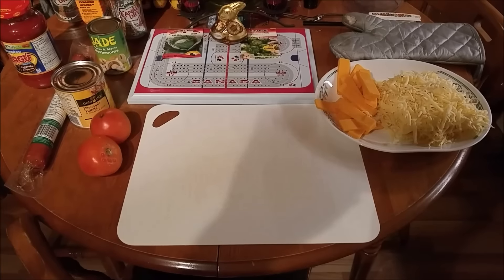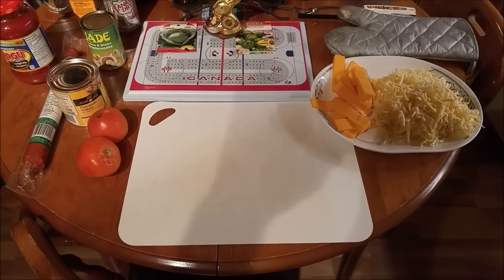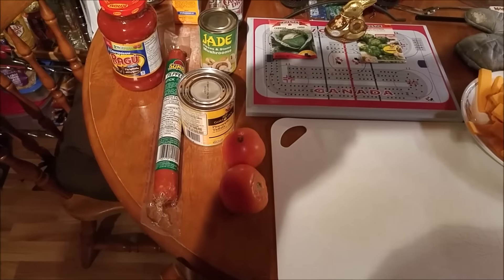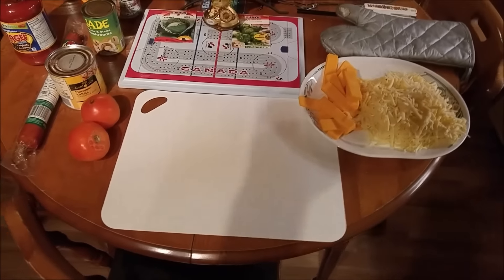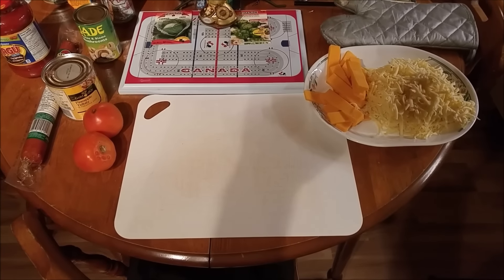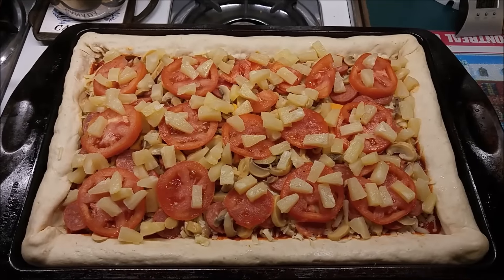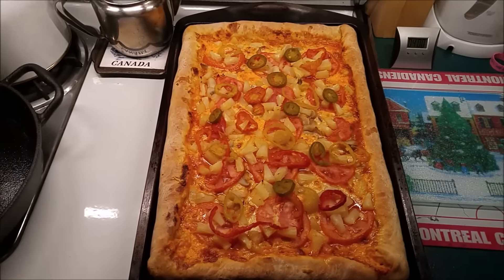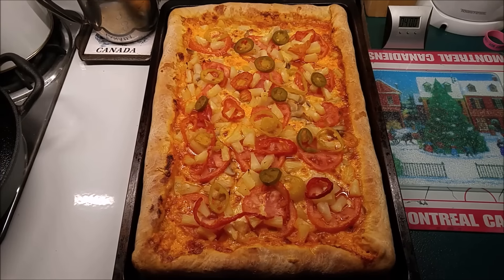Best Ever Homemade Pizza Recipe(Your Toppings Of Choice)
Here is my pizza recipe from scratch, dough and all, that I have been making for many years.  You can use the dough recipe and choose the toppings of your choice to make the best ever pizza you can call your own!